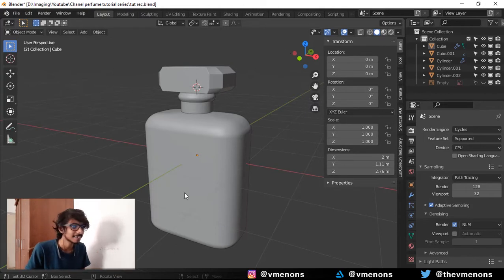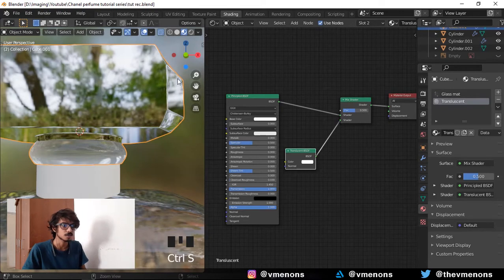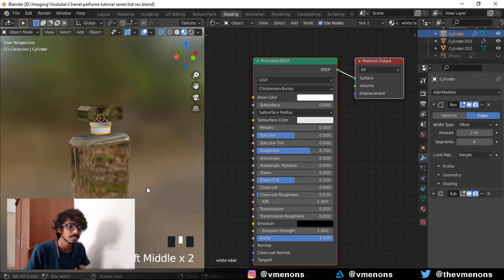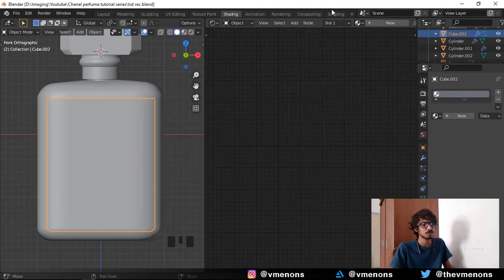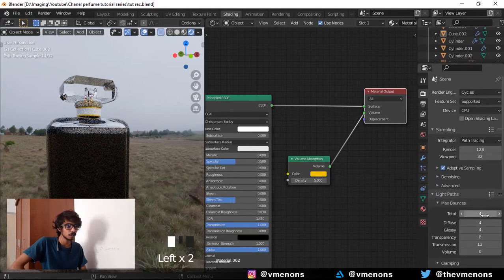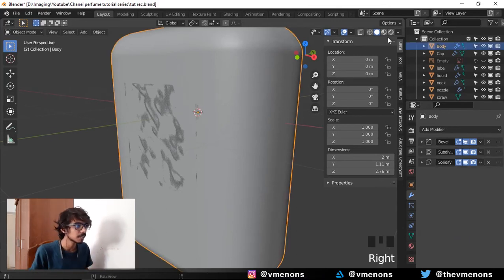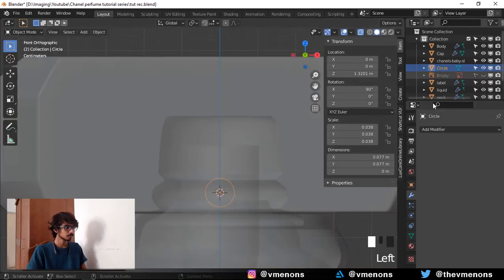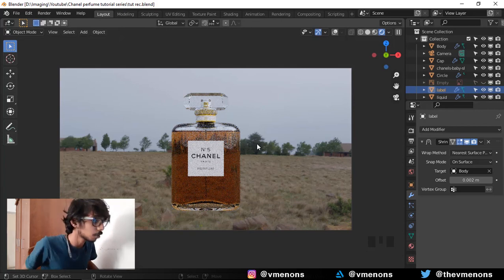Blender perfume product mockup tutorial | Part 3: Materials!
The third part from my Blender product rendering tutorial series.
In this part, we'll apply materials to our model and make the model look finished.